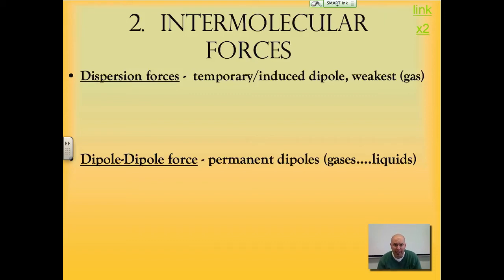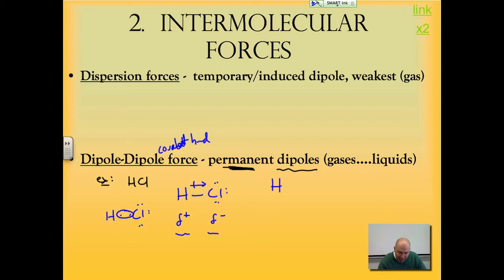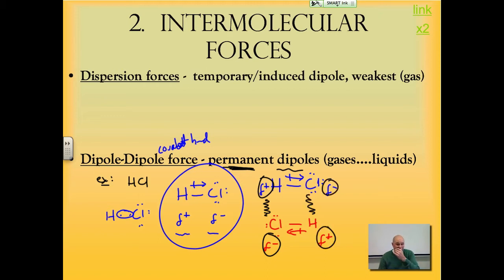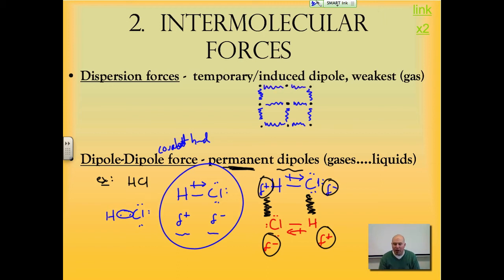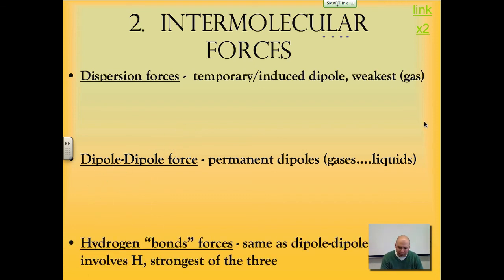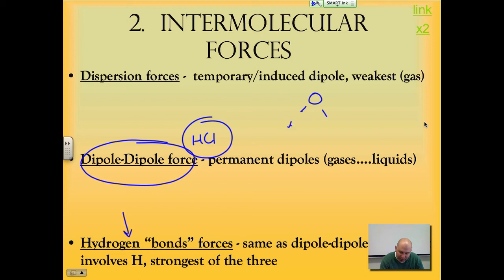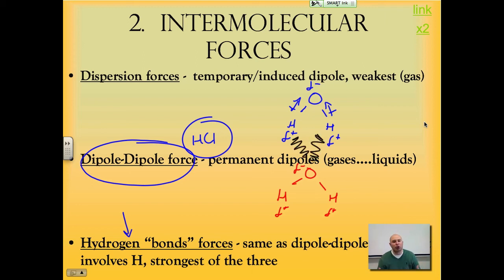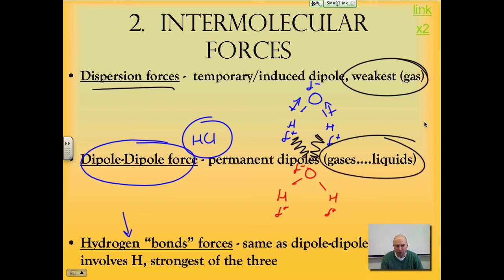Unit 10: Ch13Sec7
Intermolecular forces (dipole-dipole and hydrogen bonds)